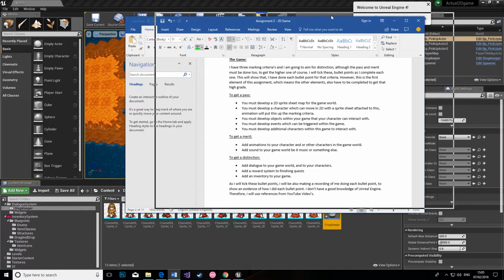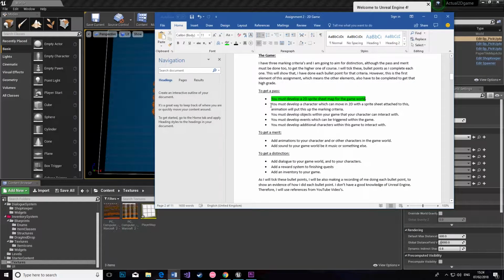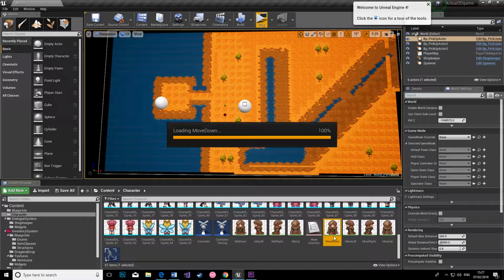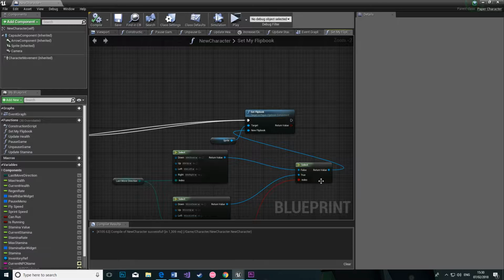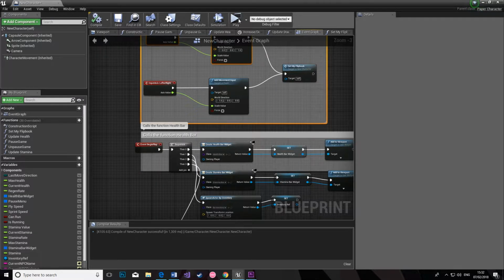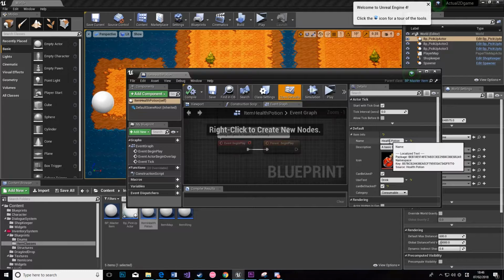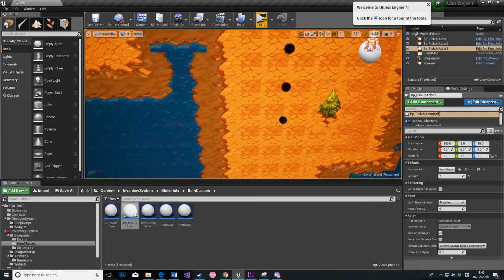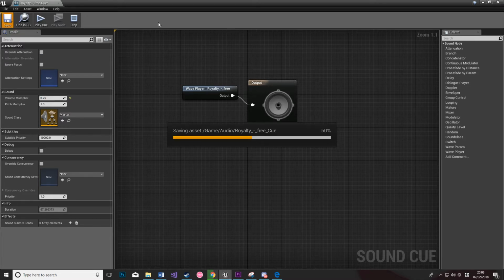Unit 70 - Assignment 2 - 2D Game - Part 1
⚠IMPORTANT⚠             ⚠IMPORTANT⚠               ⚠IMPORTANT⚠
          ⚠PRESS SHOW MORE TO READ THE DESCRIPTION⚠

In this video, I explain the game I have been developing and explain
the criteria I have completed. I explain the blocks of code I have used and the functions. Haven't explained variables!

Also, at the end of each part, I have explained on what I can improve on!

What did I do in this video?

The map(Pass):
Imported the Map tileset
Applied 2D texture
Create collision within the map
Created the map + dragged it into the world

The Character(Pass/Merit):
Imported the character sprite
Applied 2D texture
Extracted each sprite
Input was added to the character
Added Flipbooks + animation

The sound(Merit):
Sounds was imported into the game
Multiplier volume was lowered
The actor was dragged into the game.

I hope you enjoyed my little explanation video, not the best, nor the worst!